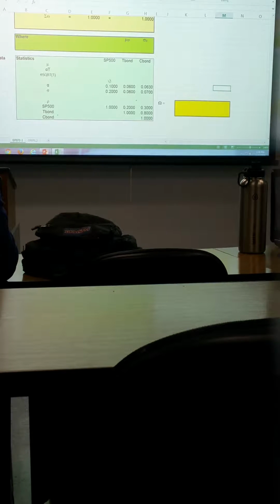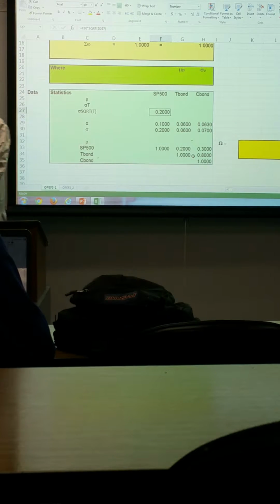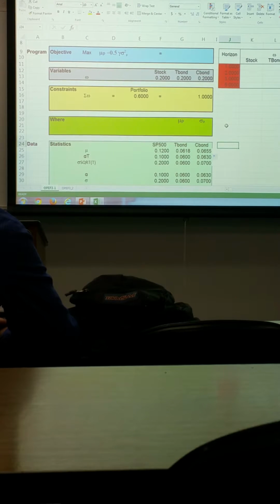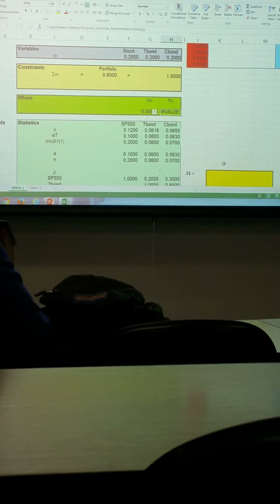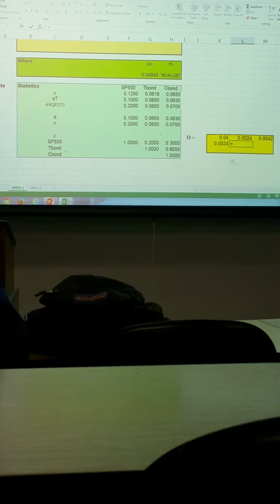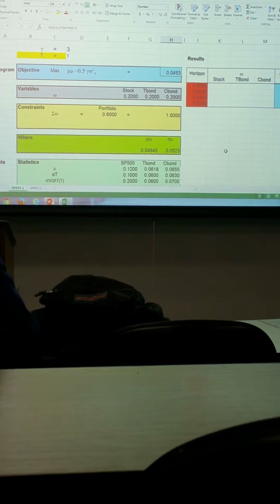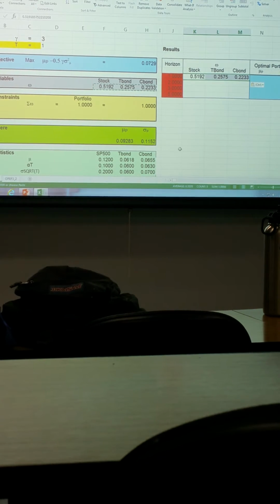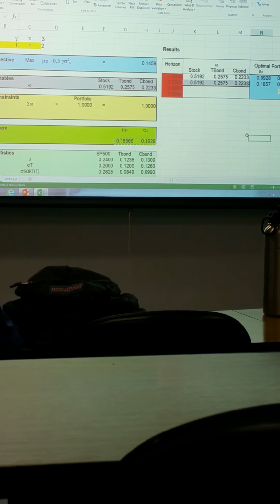Fin419 Chp. 6 excel exercise